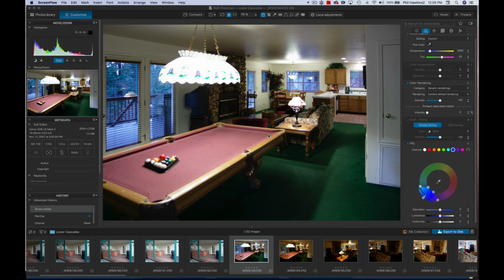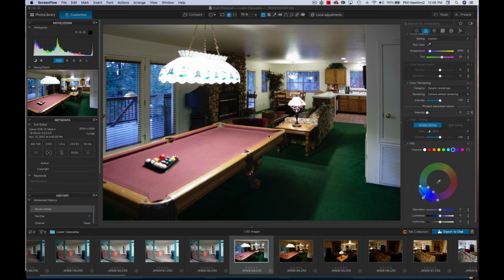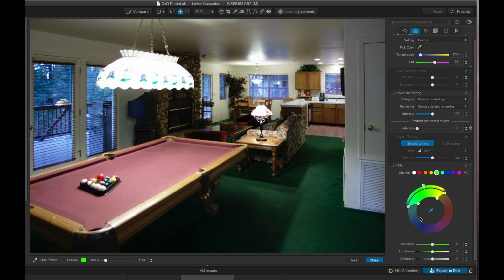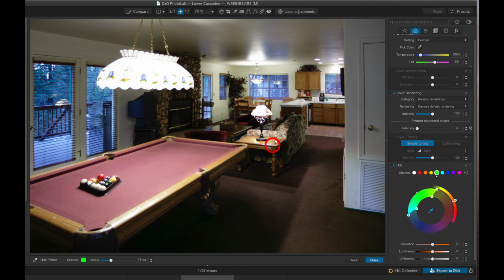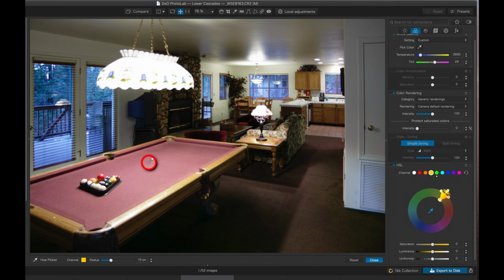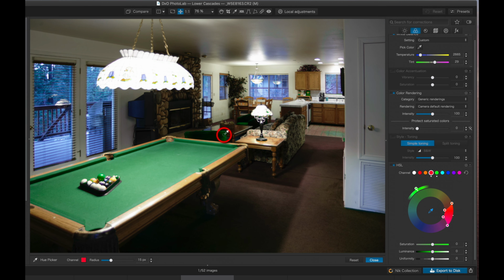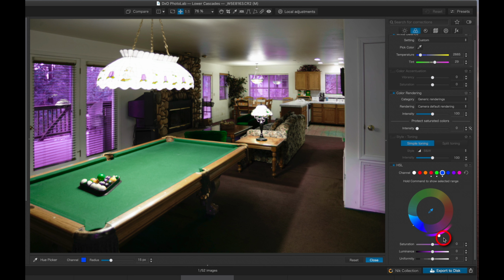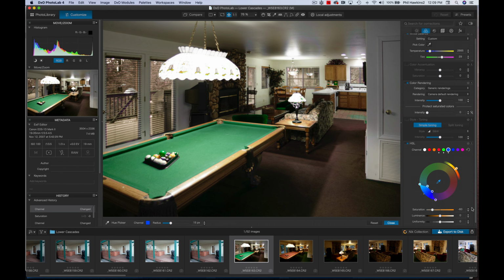The Color HSL Tool, Pt. 2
The Color HSL Tool in DxO PhotoLab becomes even more powerful once you begin applying it to real-world photographs. In Part 2, we move beyond simply understanding the controls and start using Hue, Saturation, and Luminance adjustments in practical editing situations that photographers encounter every day.

This is where the HSL tool truly shines.

Rather than making broad global adjustments that affect the entire image, HSL editing allows you to target specific colors with surgical precision. The result is cleaner, more professional editing that looks natural instead of overprocessed.

In this lesson, we’ll walk through several real-world examples showing how small selective color adjustments can completely transform an image.

As powerful as the HSL tool is, restraint still matters.

The most effective HSL edits are often the ones viewers never consciously notice. The image simply feels richer, cleaner, and more dimensional.

That’s the difference between editing that looks processed and editing that looks photographic.

Once photographers begin mastering selective HSL adjustments in real-world images, they often find themselves relying far less on global sliders and presets. Instead, editing becomes deliberate, controlled, and tailored specifically to the needs of each photograph.

And that level of precision is where truly professional image processing begins.